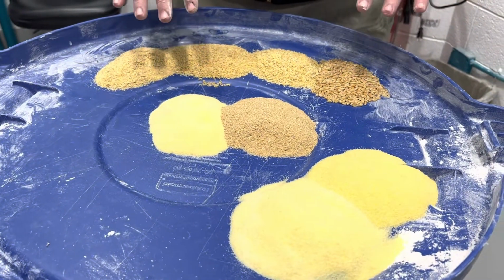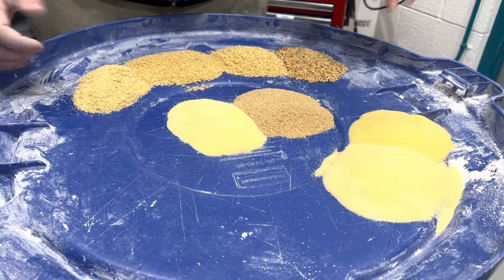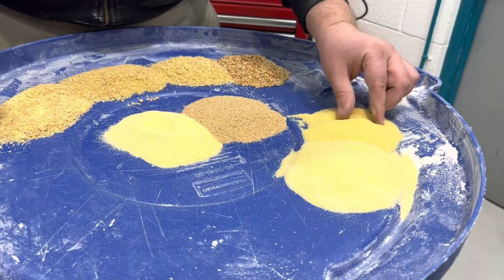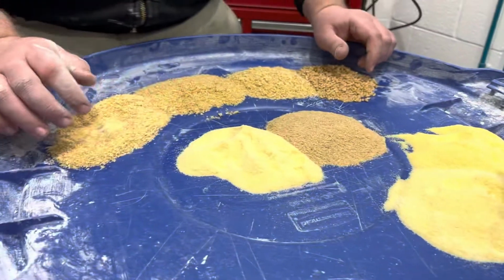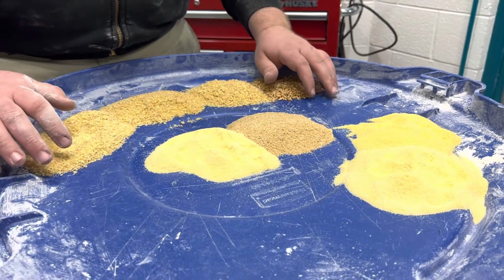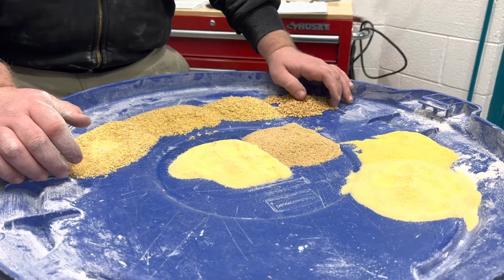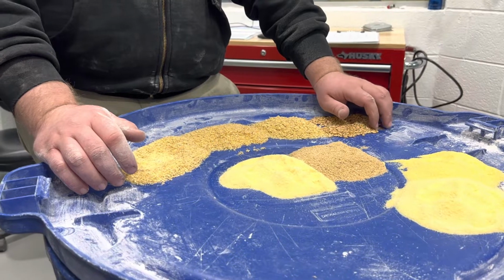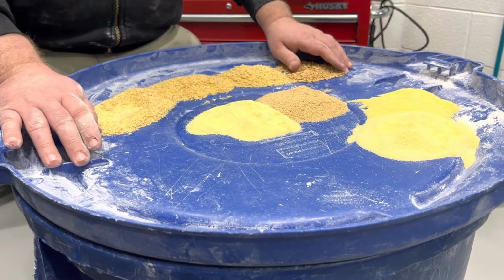Happiness is Deseret Pasta Mill, Wheat Separation - Church of Jesus Christ of Latter-day Saints #1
Tour with Richard learning about the milling, separation of wheat